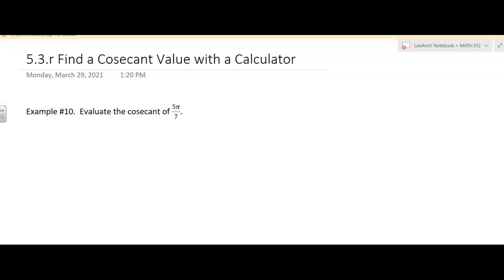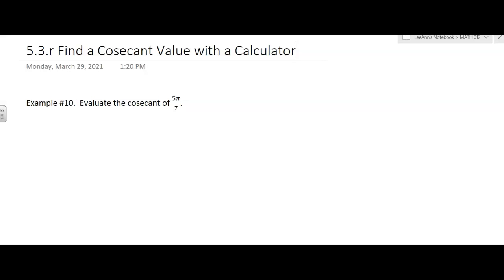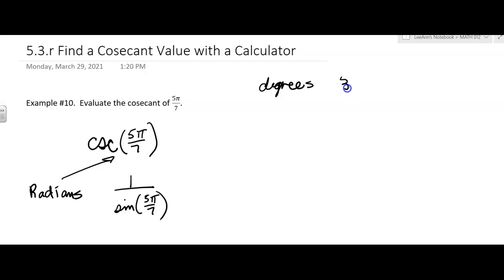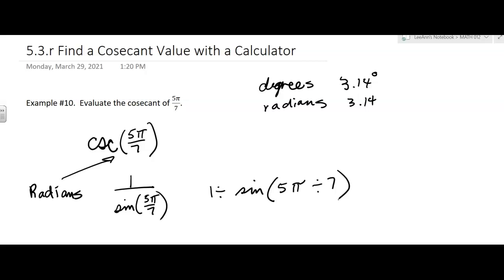5.3.r Find a Cosecant Value with a Calculator